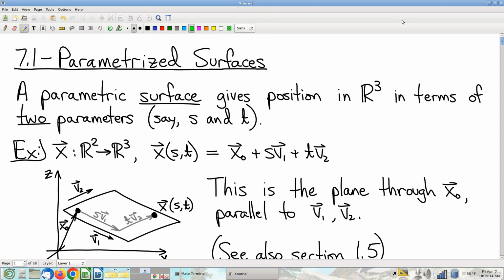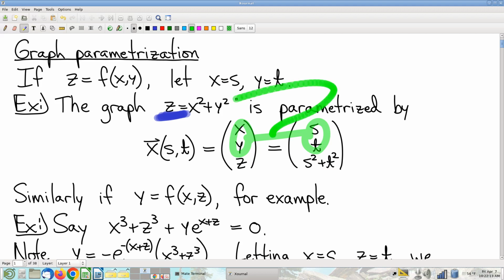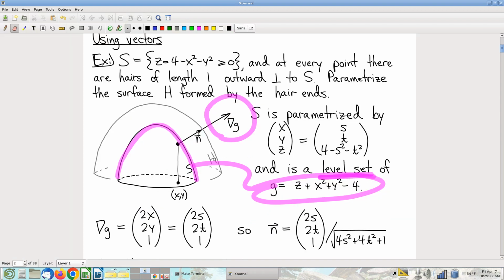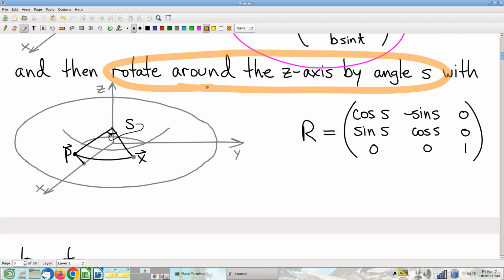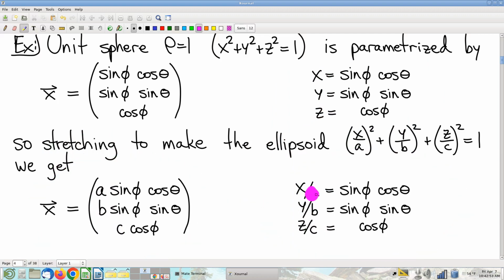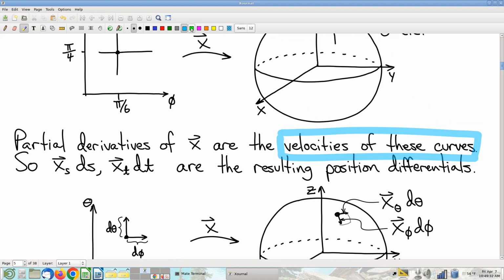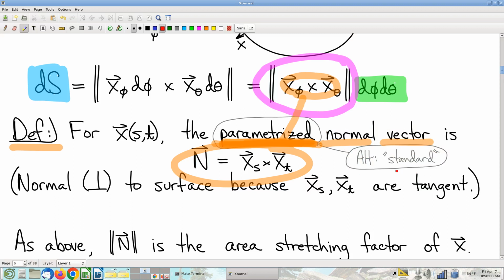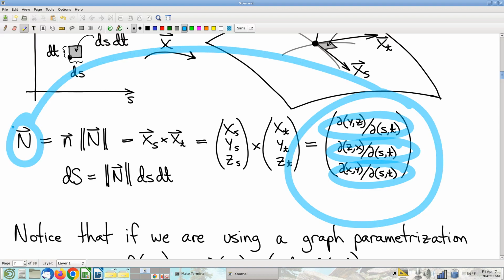Math 219-01, 2023-04-07